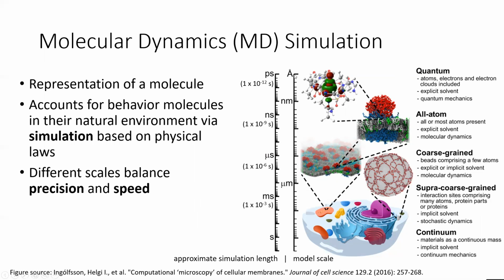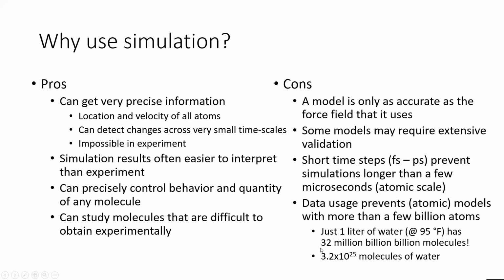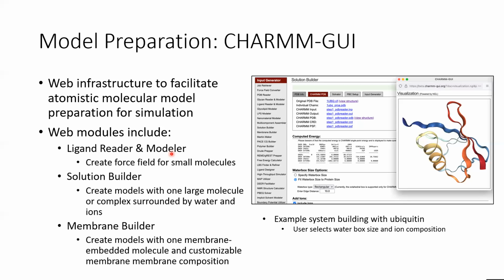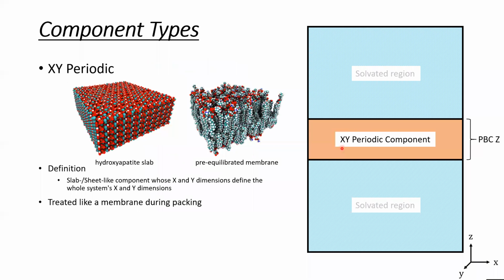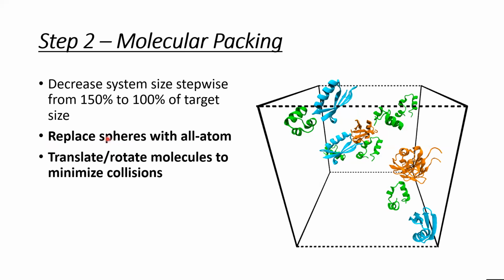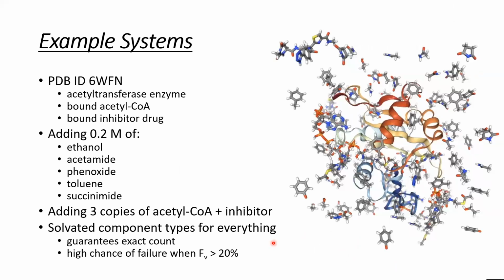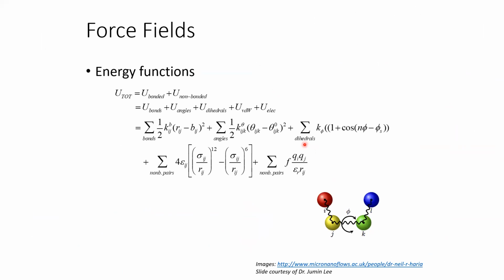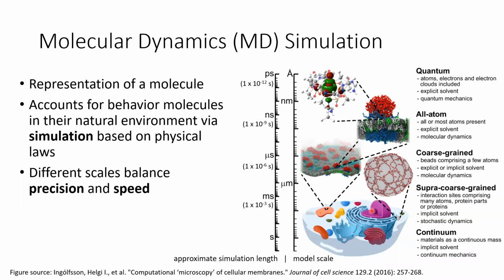Molecular Simulation at Lehigh, by Graduate Student Nathan Kern